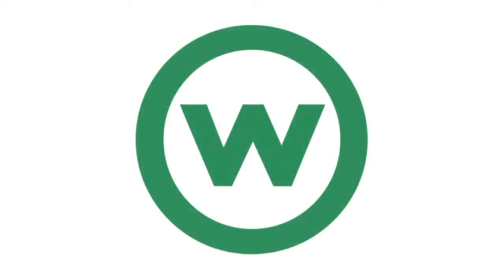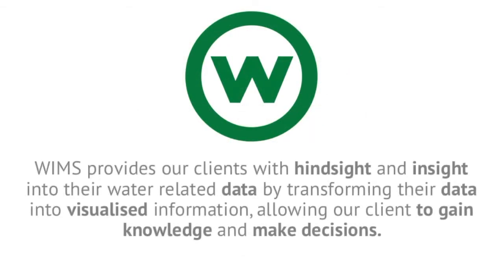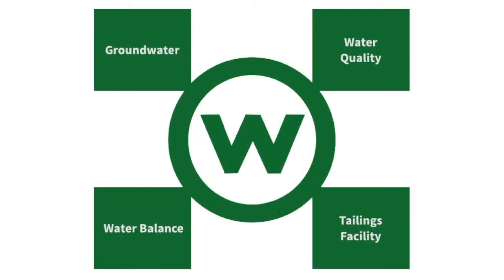WIMS: A Short Introduction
WIMS provides our clients with hindsight and insight into their water related data by transforming their data into visualised information, allowing our client to gain knowledge and make decisions.

WIMS consists of 4 modules:
* Groundwater Module
* Water Quality Module
* Water Balance Module
* Tailing facility ModuleBalance